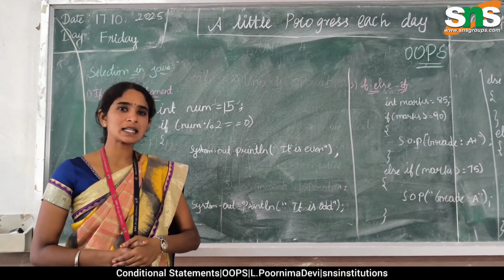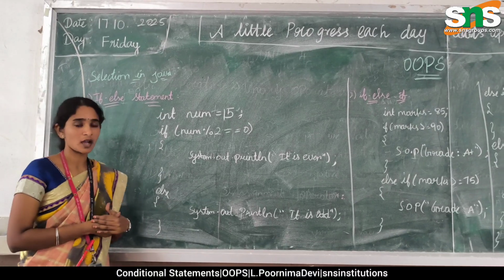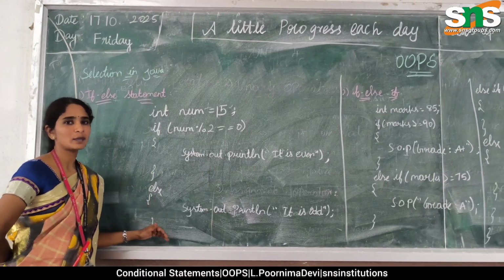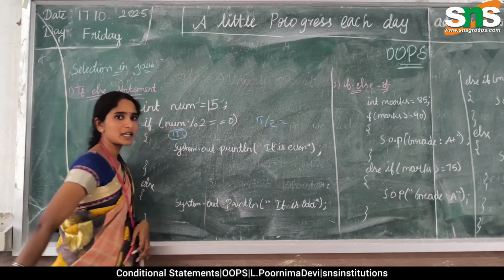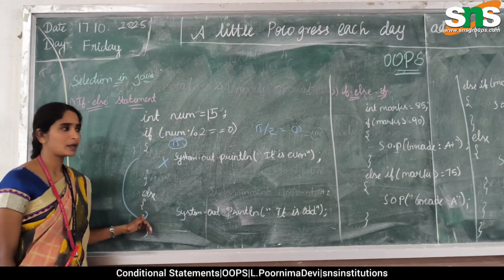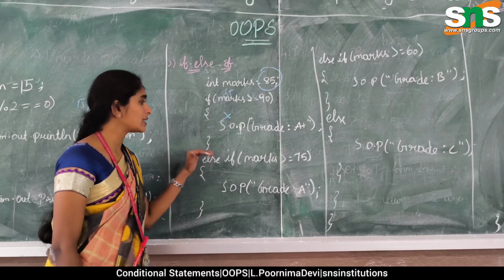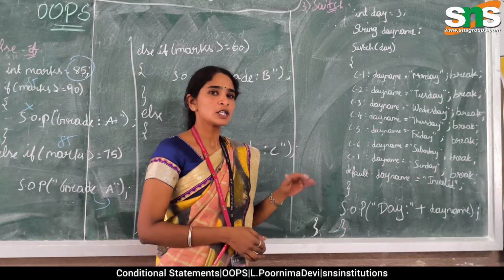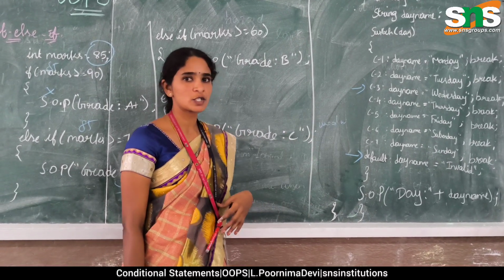Conditional Statements|OOPS|SNS INSTITIONS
Conditional statements in Java enable programs to make decisions and execute different code blocks based on whether specific conditions are true or false. The if statement is fundamental, executing a block of code only if its condition evaluates to true. An else block can be paired with if to provide an alternative execution path when the if condition is false. For handling multiple distinct conditions, else if statements can be chained between if and else. The switch statement offers a more structured way to handle multiple possible execution paths based on the value of a single expression. Finally, the ternary operator provides a concise, single-line way to express simple if-else logic for assigning values or returning results.